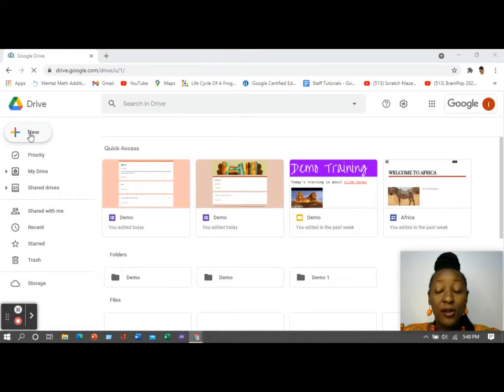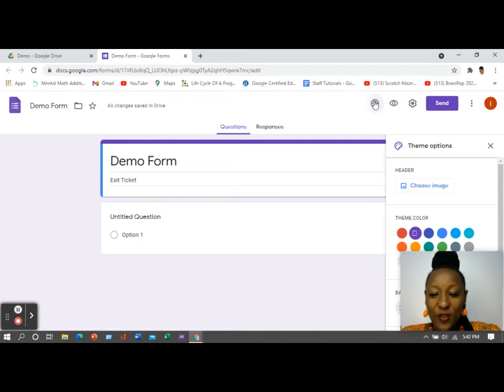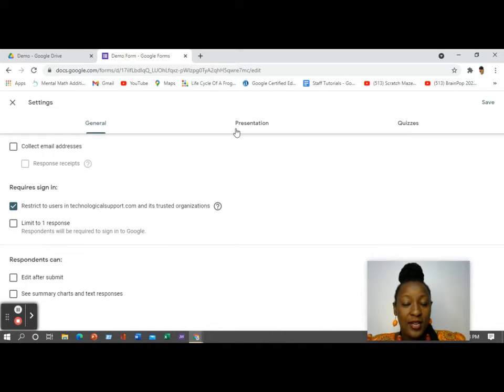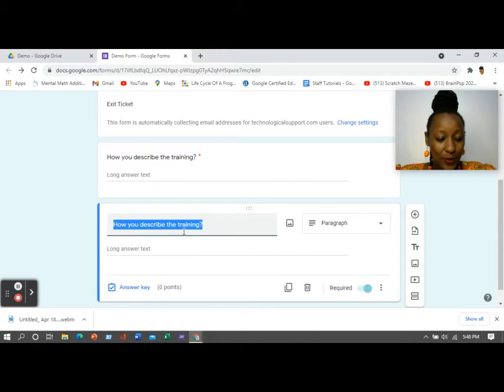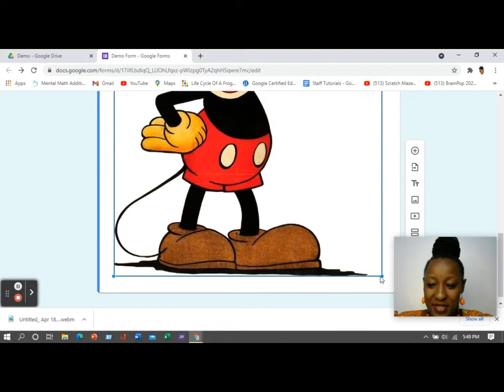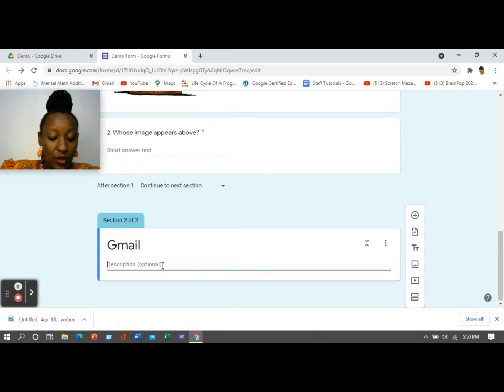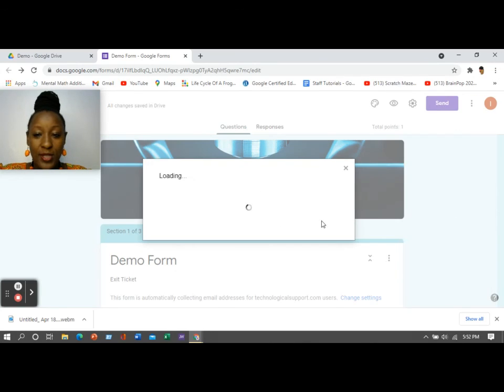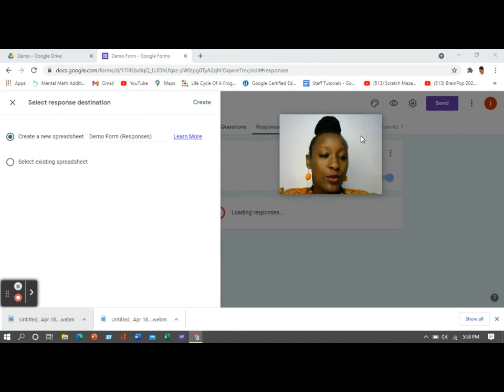Creating a Google Form from the Drive